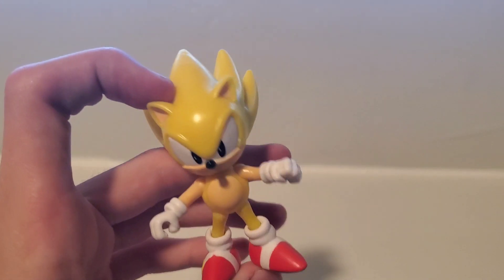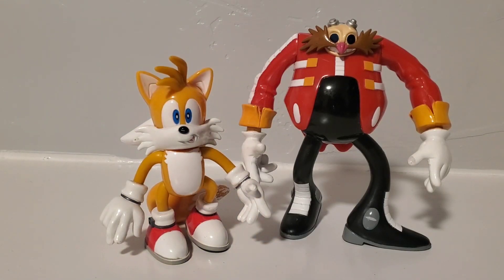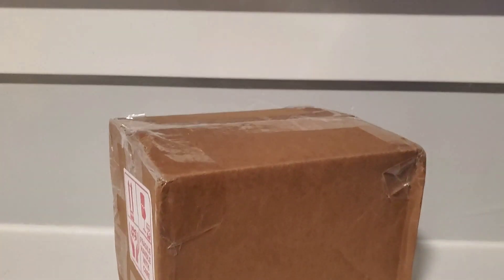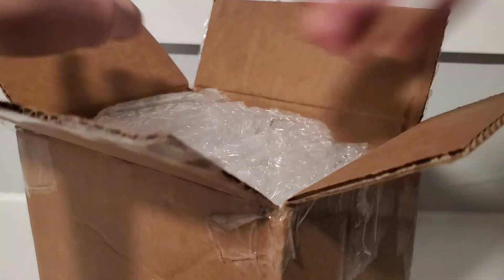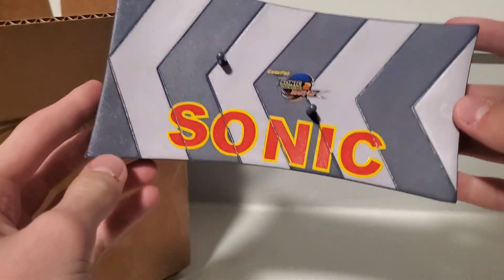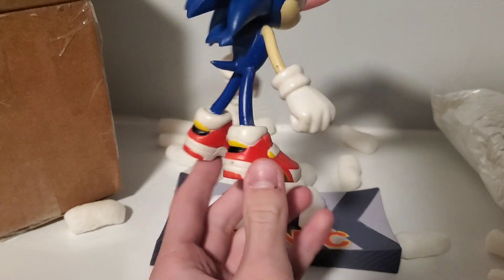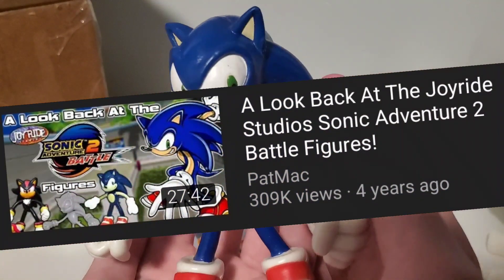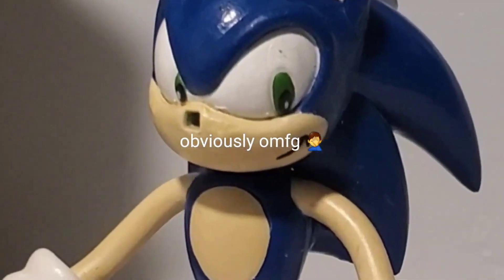Sonic the Hedgehog Haul + Joyride Sonic Adventure 2 Figure Unboxing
Small but good haul! Joyride Sonic definitely increases the value lol

Words so YouTube dosent mark this as "for kids" Fuck Shit Damn Ass